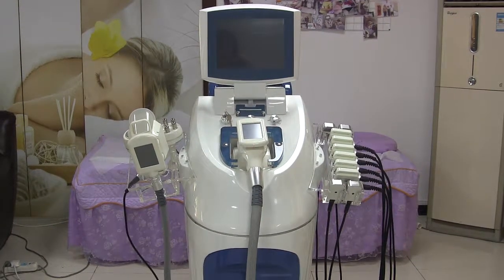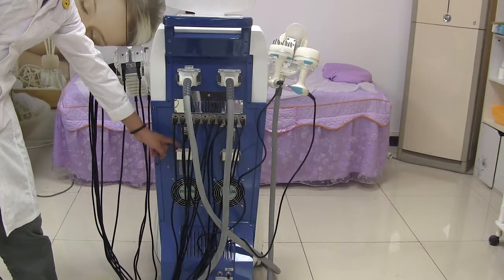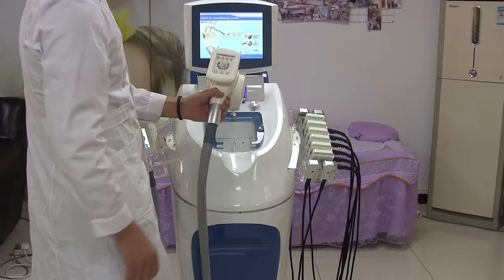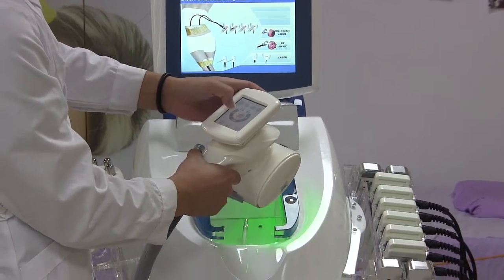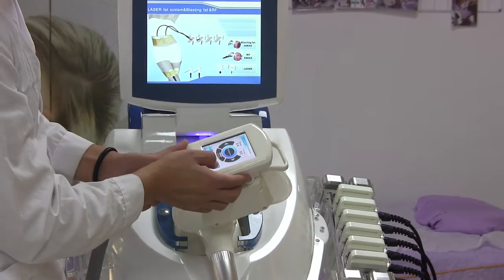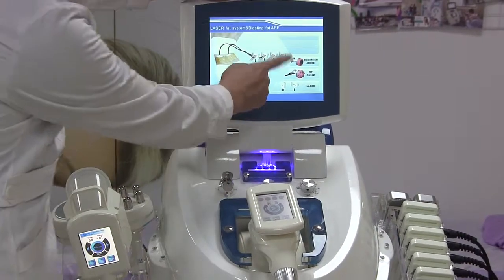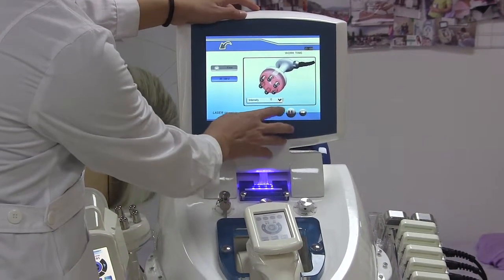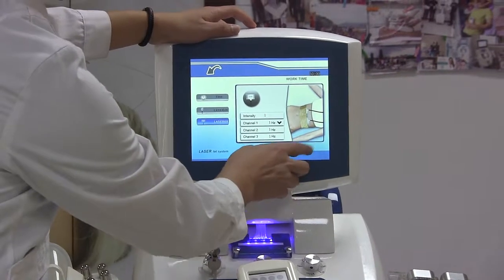B-020A 5in1 machine (Instruction)